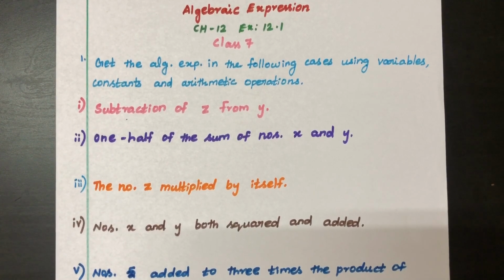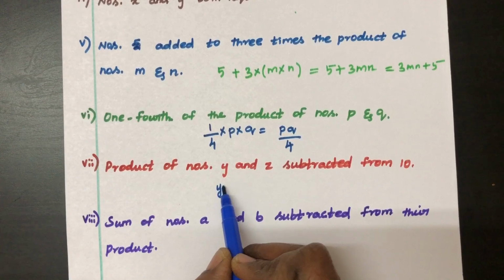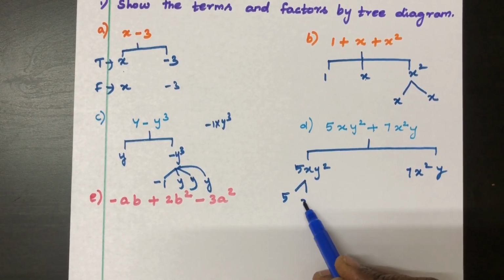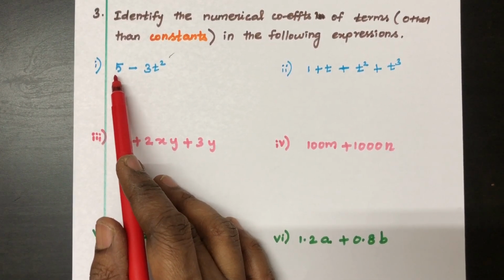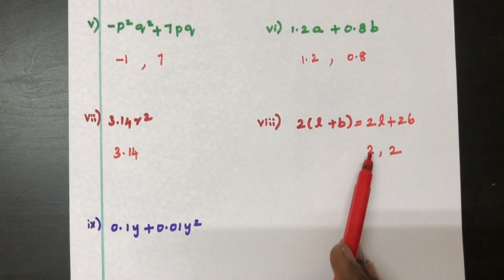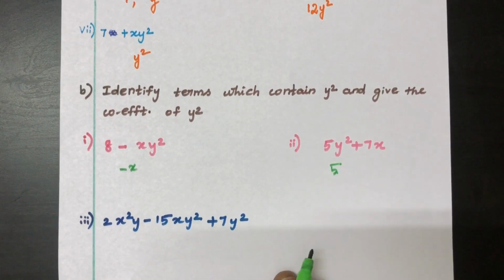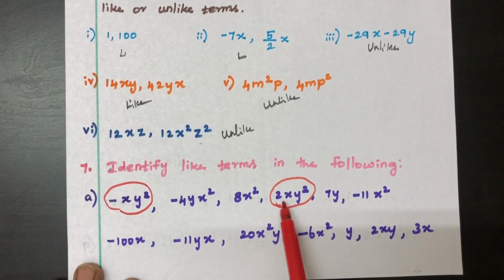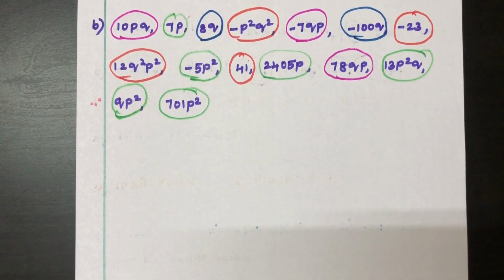Algebraic Expressions |Chapter 12|Class 7|Ex:12.1|NCERT|CBSE|English|Video 59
This video gives you the detailed approach of Ex:12.1 from chapter 12, Algebraic expressions for Class 7 in an easy way..@SimplifyMaths1183